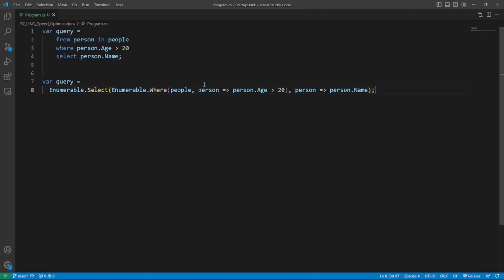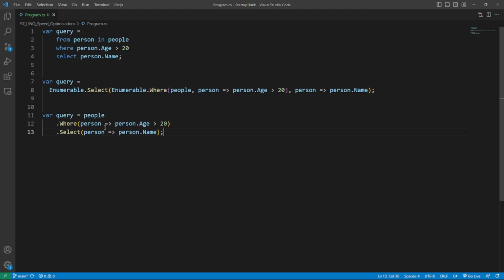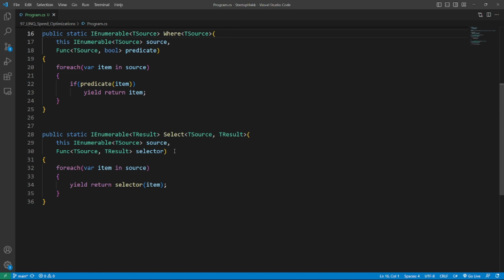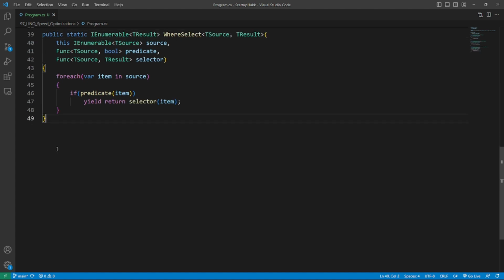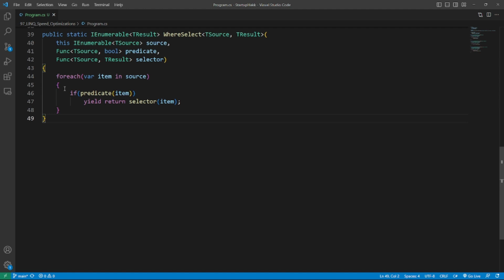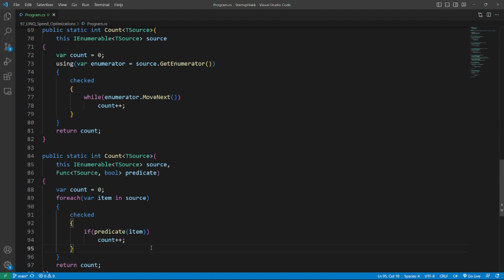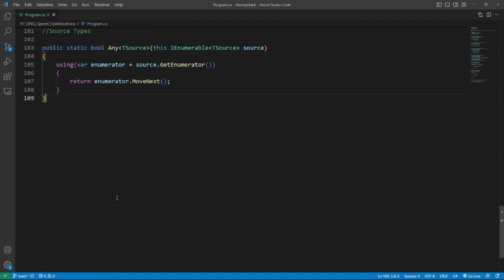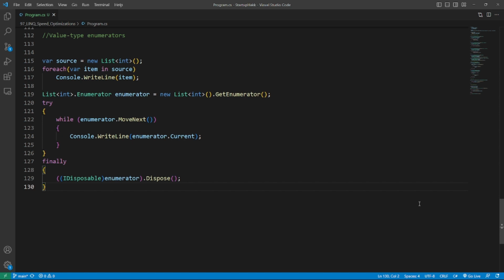LINQ Speed Optimizations Every Developer Should Know About | HOW TO - Code Samples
Behind the elegant facade of LINQ lies a meticulously engineered core designed for more than just simplicity. This video delves into the technical intricacies of LINQ, focusing on the “speed optimizations” that enhance its execution efficiency. These optimizations also have many shortcomings.

IQueryable(T)
LINQ actually provides one other query mechanism that is supported by the IQueryable(T) interface that is also defined in the System.Linq namespace. In this case, the query is delegated to a provider which, at runtime, converts the query into an expression tree to then generate a query that can be interpreted by some other engine.

You may find several “LINQ to SQL” providers that convert the query into an SQL query that can be executed by a database. You may also find other providers like LinqToExcel, LinqToTwitter, LinqToCsv, LINQ-to-BigQuery, LINQ-to-GameObject-for-Unity, ElasticLINQ, GpuLinq and many more. These can execute the same query in very different engines.

SIMD
LINQ in .NET 8 finally makes use of SIMD. Unfortunately, it’s used in very limited scenarios:

Sum() but only if item type is int or long.
Average() but only if item type is int.
Unfortunately, only these scenarios guarantee backwards compatibility when dealing with NaN and Infinite.

Conclusions
The abstractions provided by IEnumerable(T) makes LINQ a great library so that data processing can be easily implemented and maintained. At the same time, it’s the biggest cause of lack of performance in .NET applications.

.NET performance has been improving mostly due to improvements in the JIT compiler. The framework has also been improving with new APIs. Yet, these cannot be used for the sake of keeping LINQ 100% backwards compatible. Many of the internal optimizations are inconsistent with the latest developments.